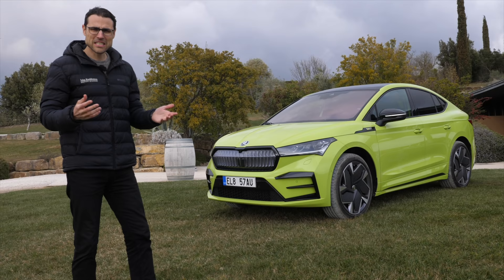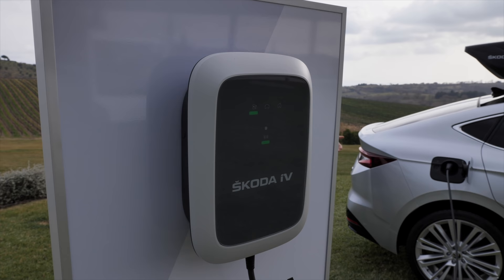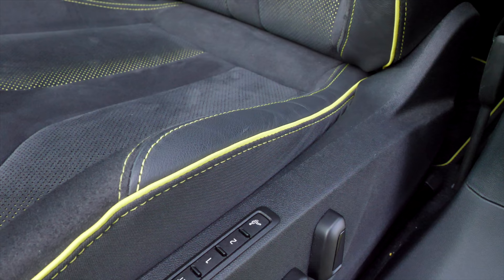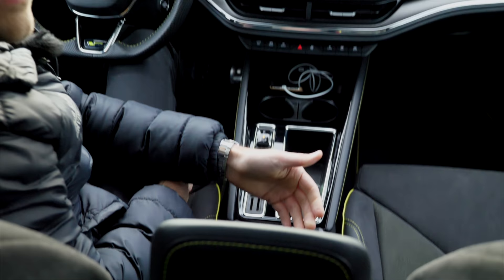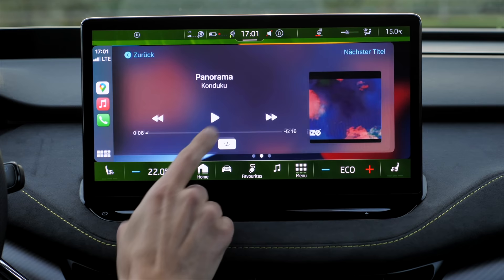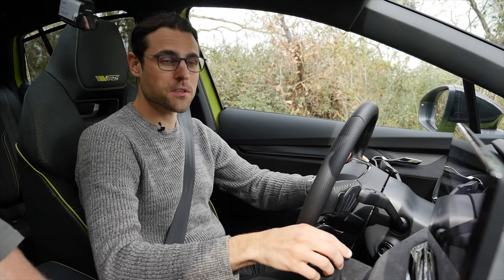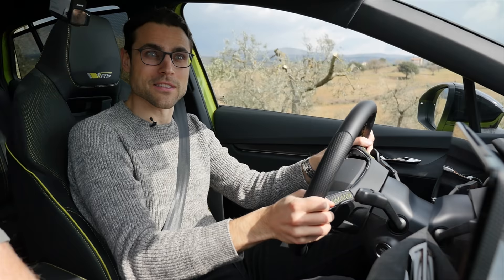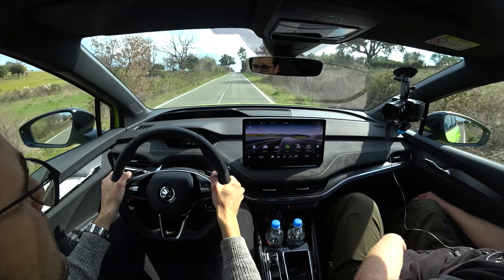new Skoda Enyaq Coupé vRS REVIEW sporty and beautiful EV but still practical?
This is our in-depth review of the 2022 Skoda Enyaq Coupé vRS. We're taking a look at Exterior, Interior and the driving experience.

00:00 Skoda Enyaq Coupé vRS: one for everything?
00:35 Illuminated front grill
00:46 Color choices
01:10 Wheels and length and suspension
02:02 Full LED Matrix lights
02:35 Rear design
03:06 Acceleration figure and motor details
03:37 Enyaq Coupé vs Enyaq SUV
04:09 Fast charging, battery, range
05:34 Roof box for the Coupé
05:57 Frunk?
06:22 Key fob and doors
07:22 Unique vRS interior
07:48 Sports seats (Lounge trim)
08:28 Contrast stitching in Lime
09:19 Seating position
10:24 Cockpit overview
12:15 Steering wheel
13:40 Digital instruments and recuperation modes
14:35 HUD with augmented reality
14:52 Infotainment system 13” with update!
16:39 Rear seating
18:44 Trunk / boot
19:52 Driving Enyaq RS with 0-100 km/h acceleration
20:42 Optional adaptive suspension DCC
21:50 Steering and driving agility
23:40 Seating comfort and noise insulation
25:34 User interface while driving
27:58 Assistance systems
29:33 Consumption and real world range